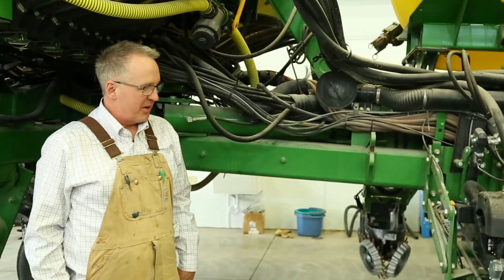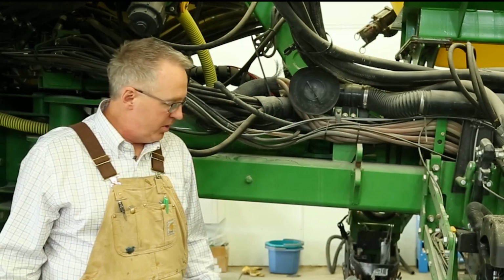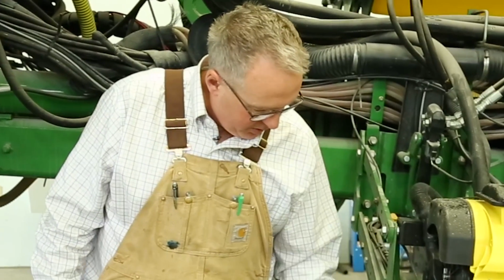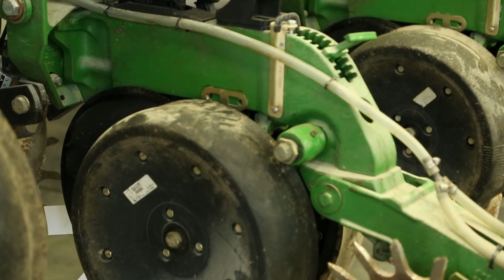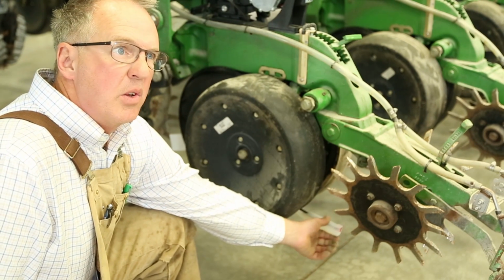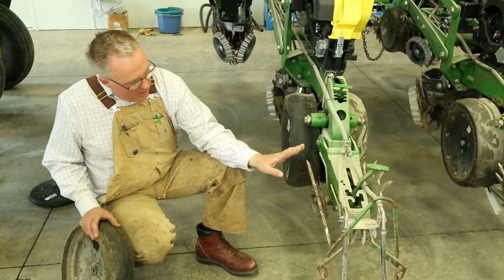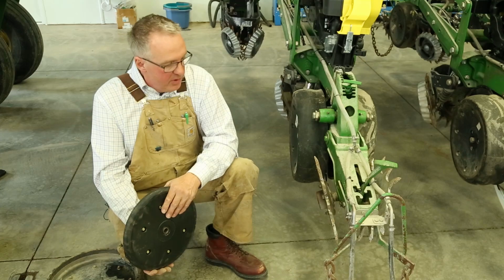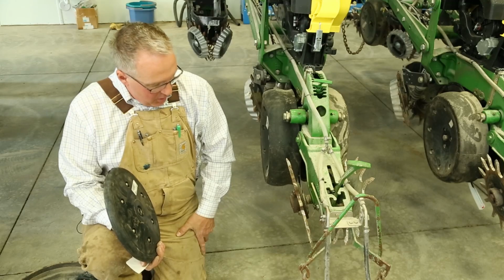Iowa Corn: Steve Berger No Till Planter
Iowa Corn Farmer, Steve Berger, explains the elements of his no till planter used on his farm.